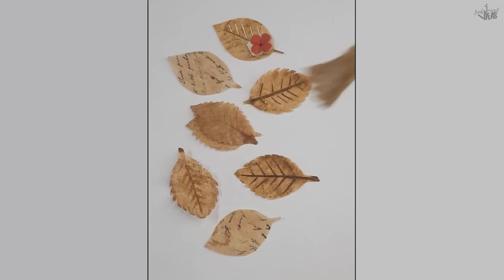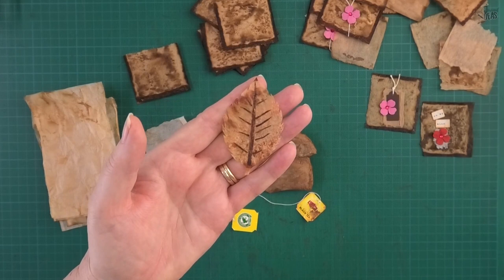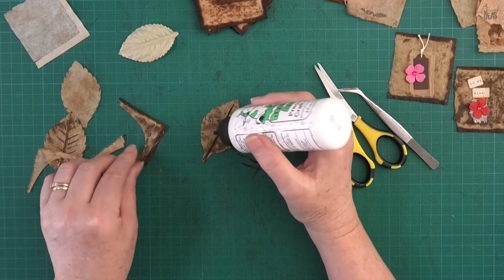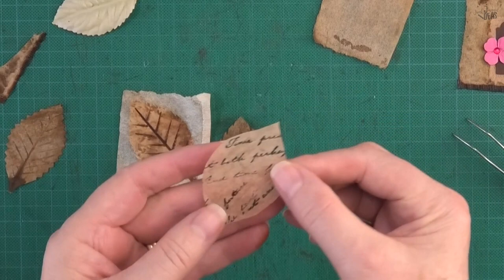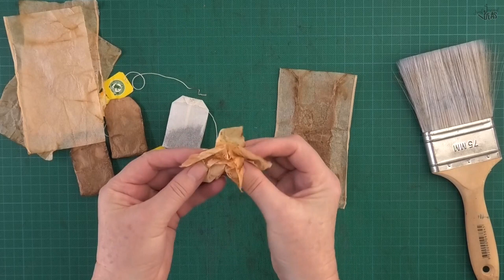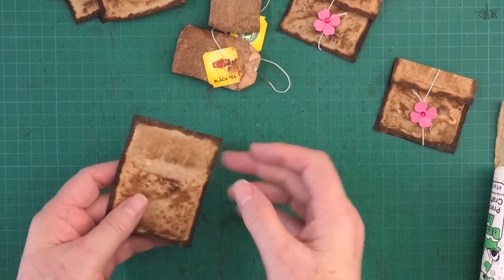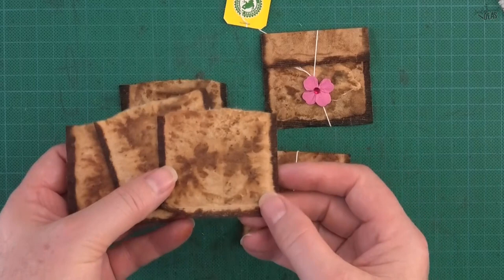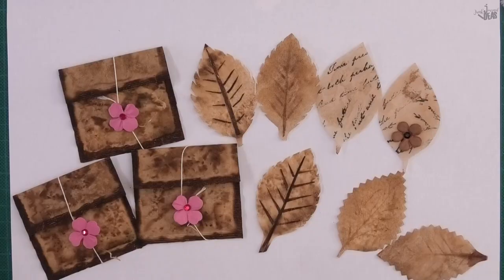Tea Leaves & Tea Bag Pockets TIP how to dry tea bags faster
Gaylene asked what can I use my tea bags for? ANSWER: tea leaves and little pockets for your junk journals... I show you how to get two different colours and dry tea bags faster with this one tip...

BEARLY ART GLUE perfect to use under vellum
Bearly Art Glue 4oz bottle with tips
Bearly Art Glue 11oz refill + 4oz bottle with tips